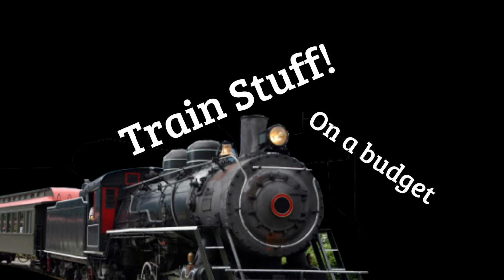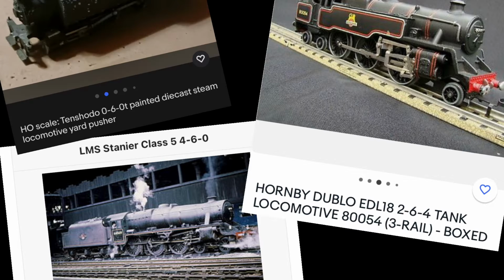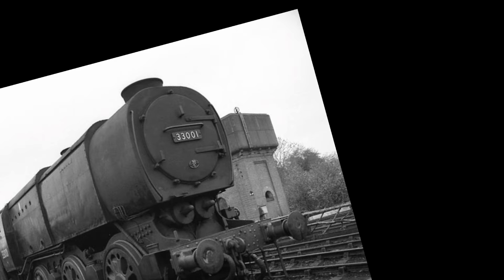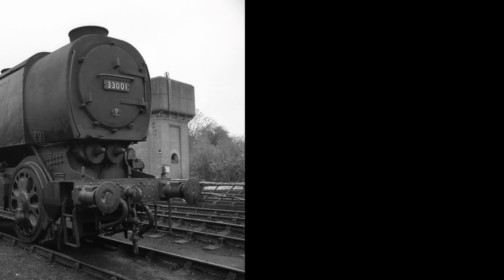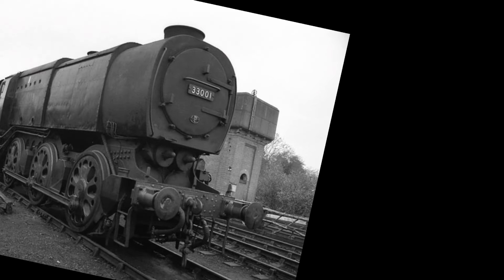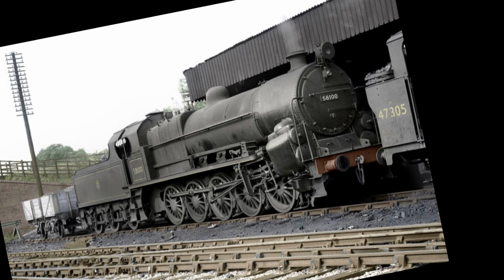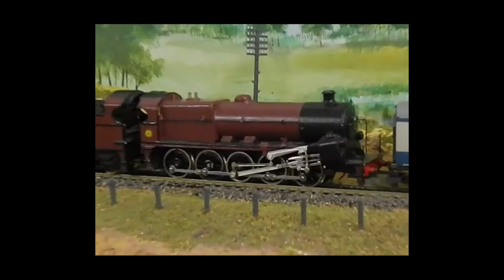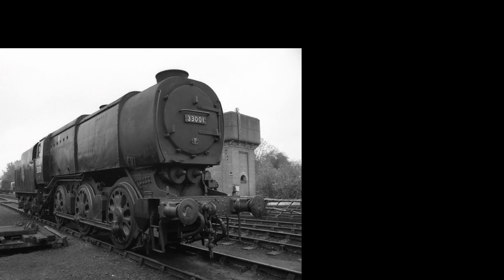Train Stuff! Episode 1: Wheels and other monstrocities!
What, what do you want me to say?